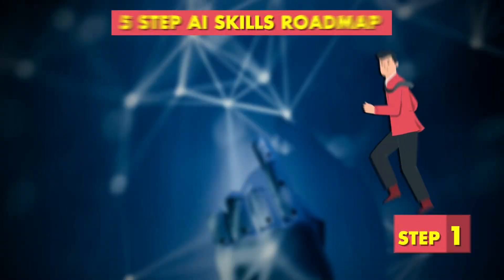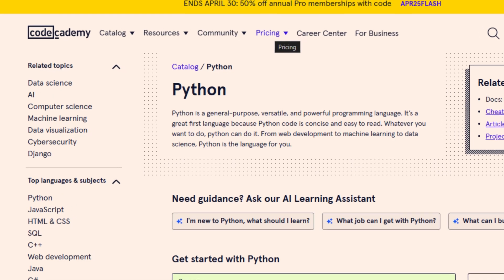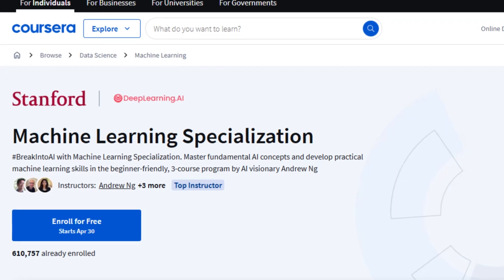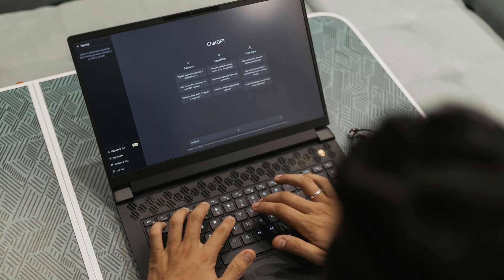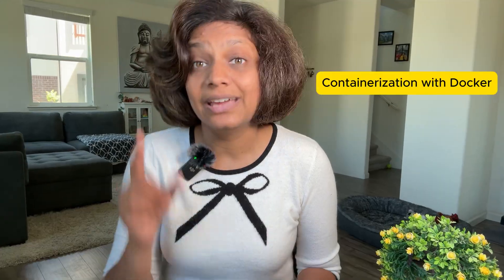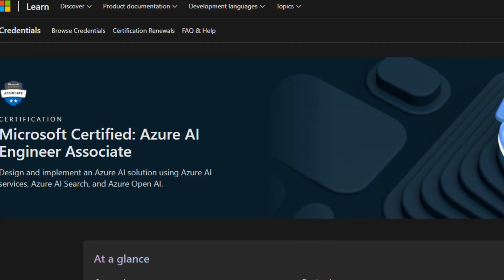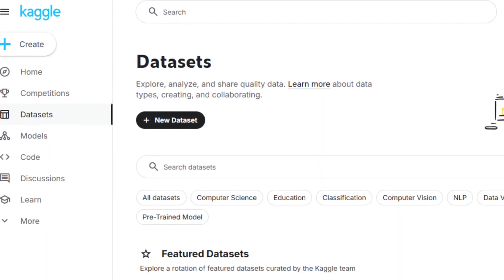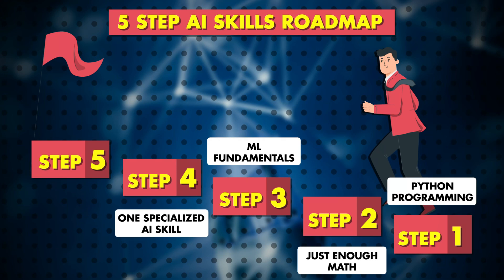My 5-Step AI Roadmap Helped Hundreds Land Jobs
🤓 Best Intro to AI Engineering Course Looking to break into AI but feeling overwhelmed? This video breaks down my 5-step AI roadmap that's transformed hundreds of complete beginners into AI professionals in just 6 months!

What You'll Learn:
✅ Step 1: Python fundamentals + essential math (linear algebra & statistics)
✅ Step 2: Core AI & machine learning with Andrew Ng's course
✅ Step 3: Generative AI specialization (where the money is!)
✅ Step 4: Deployment & cloud skills (the secret sauce!)
✅ Step 5: Portfolio building strategies that get you hired

Timestamps:
00:00 - Why this roadmap works
00:33 - Phase 1: Foundation (Python + Math)
02:20 - Phase 2: Core AI & ML
03:21 - Phase 3: Generative AI Specialization
05:04 - Phase 4: Deployment & Production
07:09 - Phase 5: Portfolio Building
09:00 - Next Steps & Summary